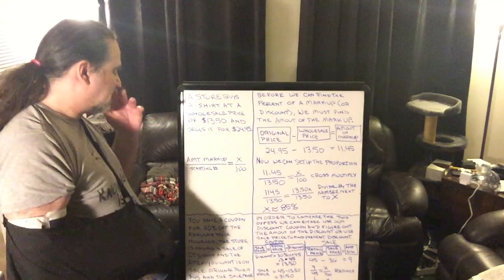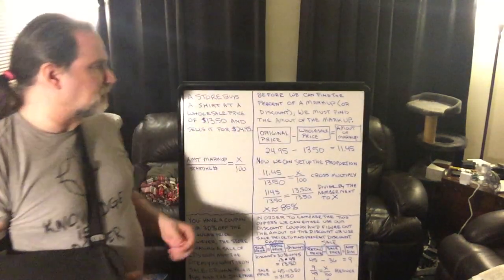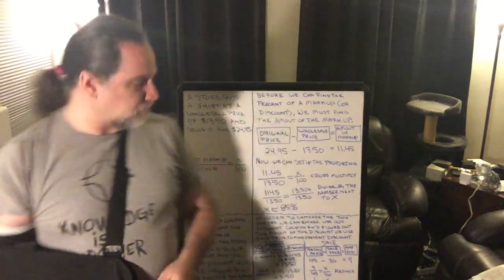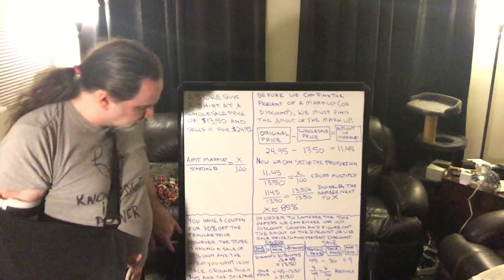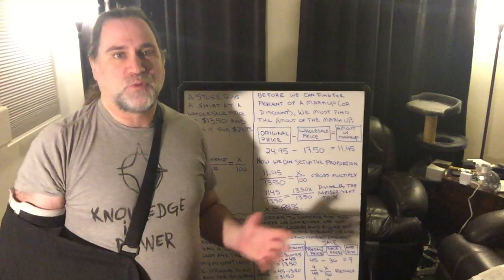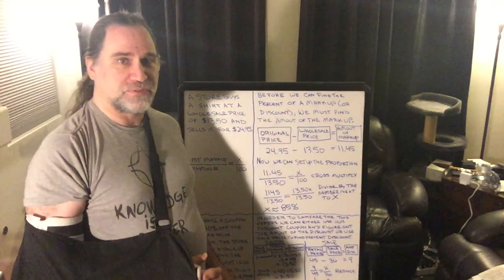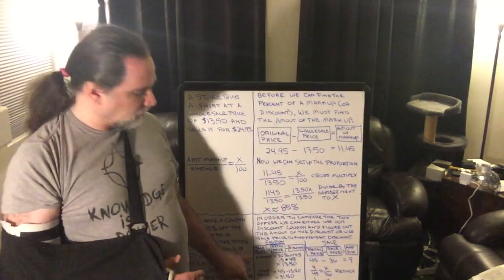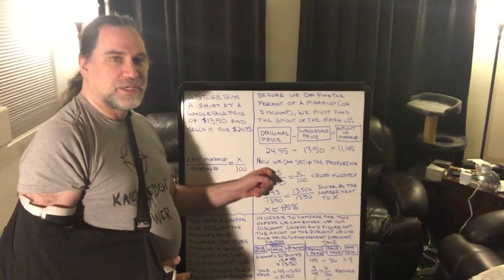Markups and Discounts